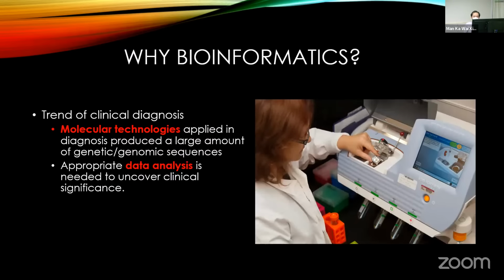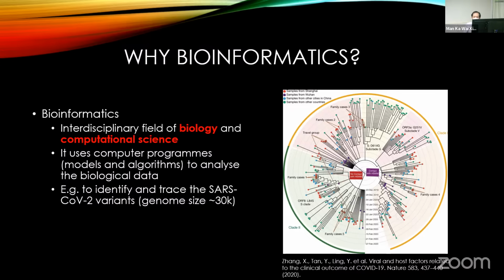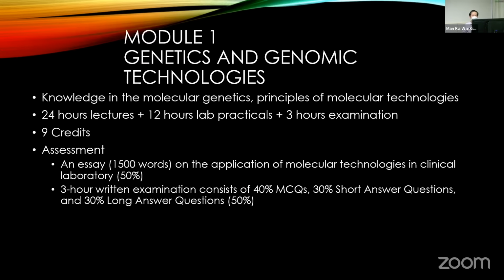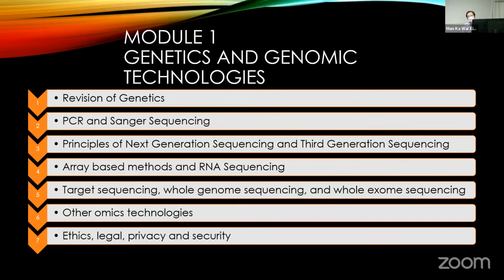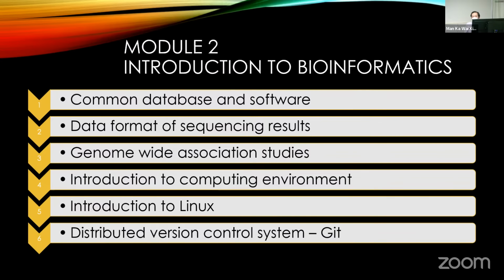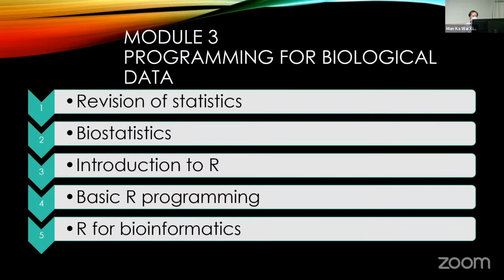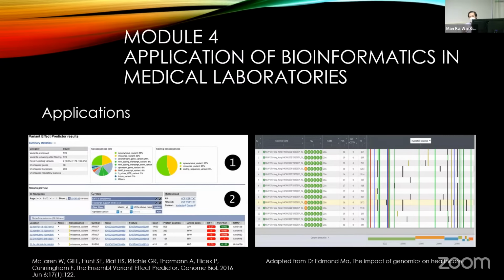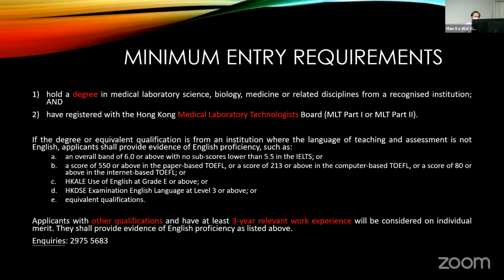HKU SPACE 一點鐘講堂： Bioinformatics for Medical Laboratory Technologists